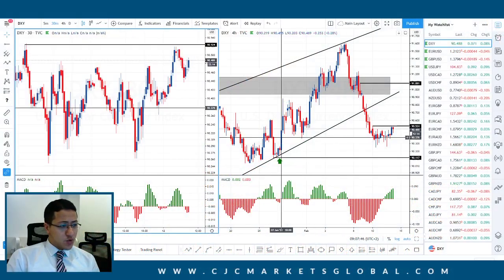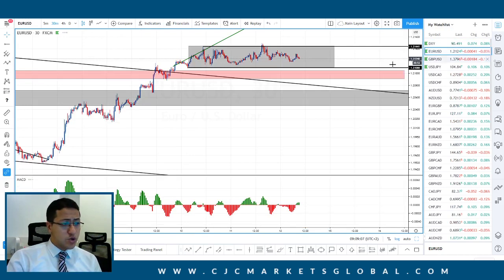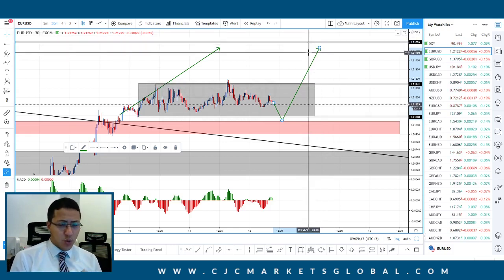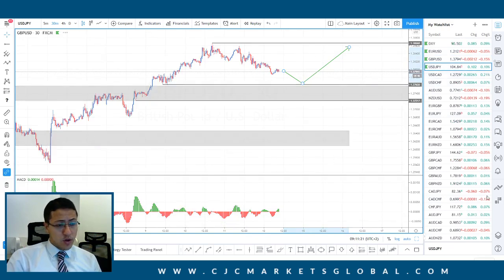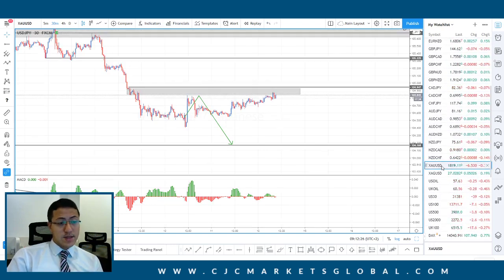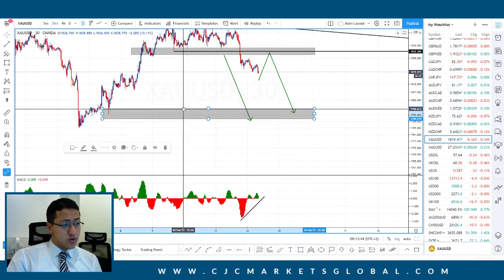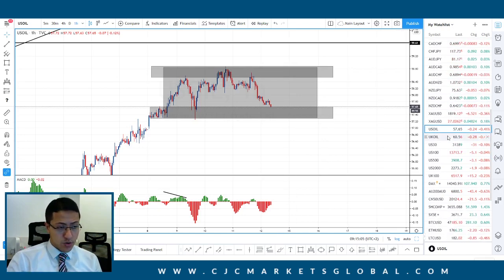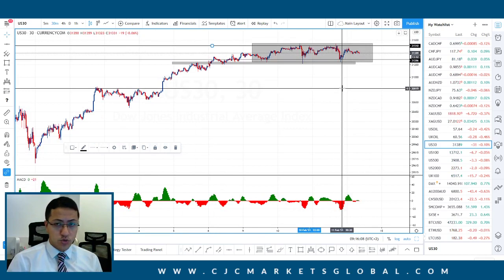Daily Market Review - 12th of Feb 2021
- Market Review for the 12th of Feb 2021